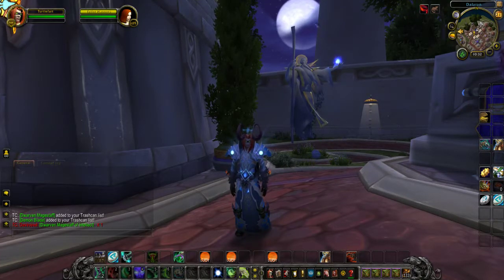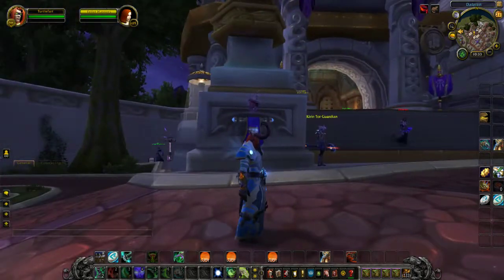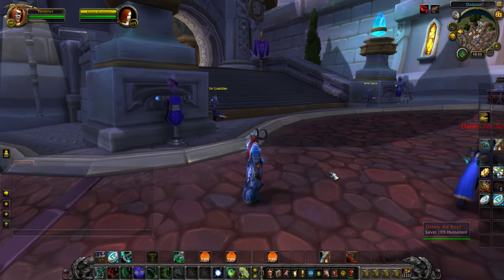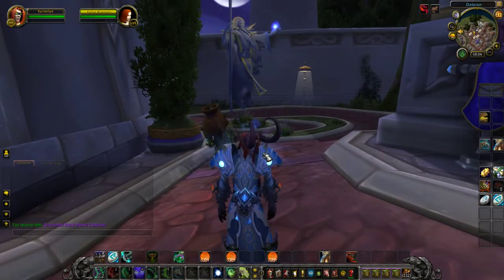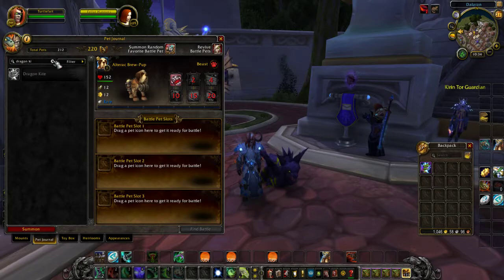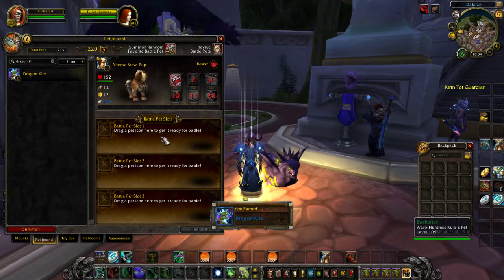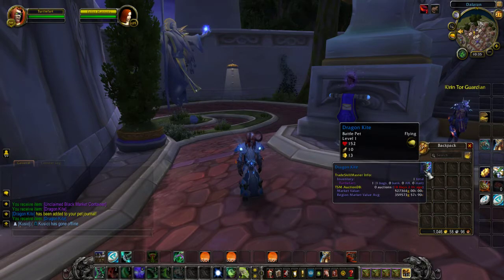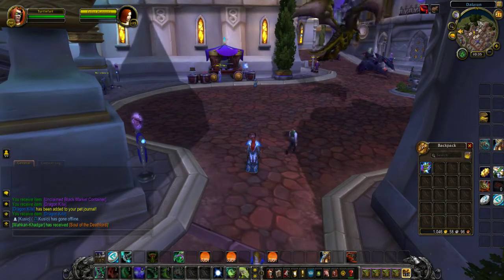Unclaimed Black Market Container #23 - World of Warcraft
Thats Something :)